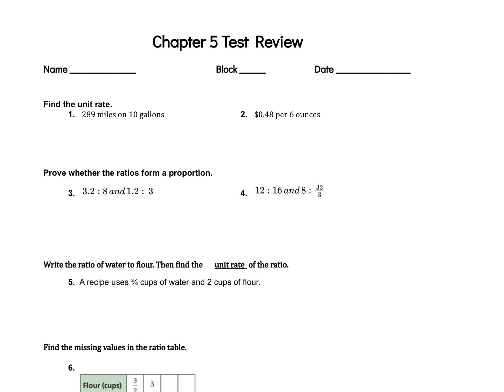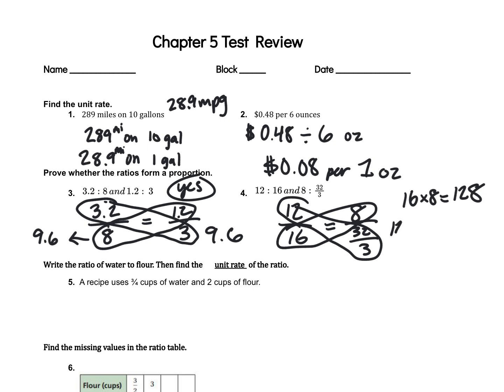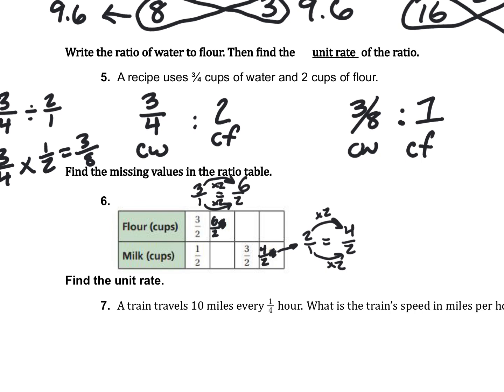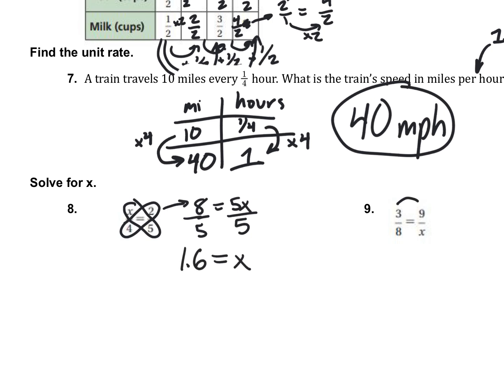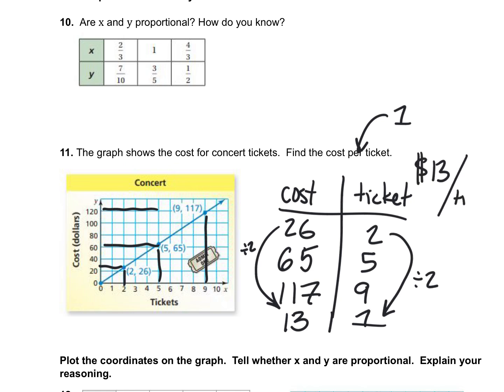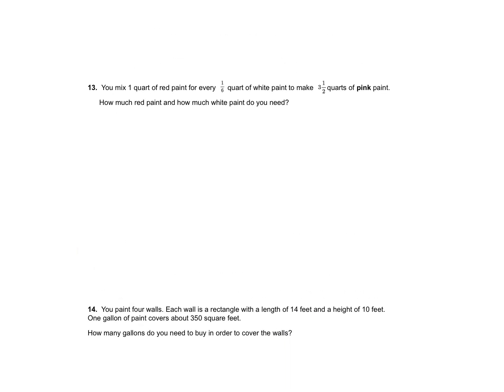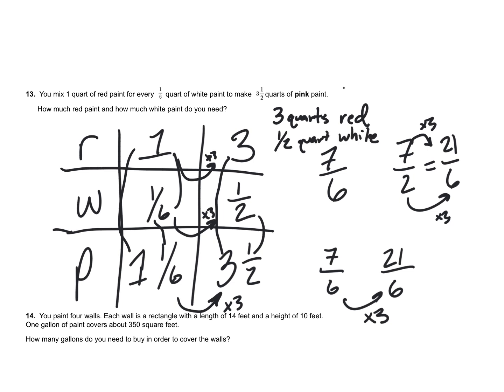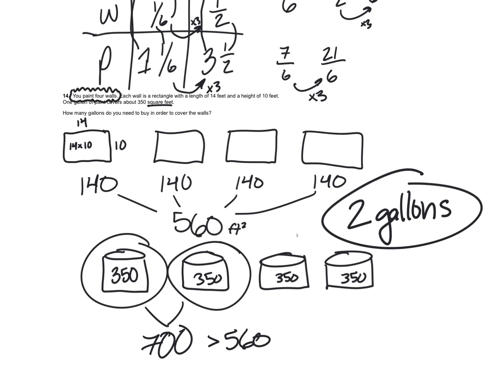Chapter 5 Test Review